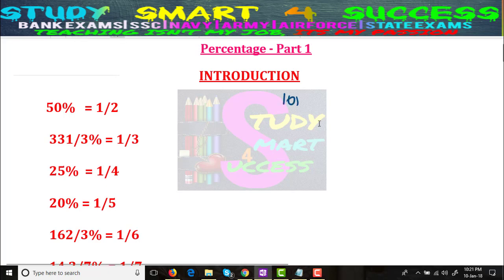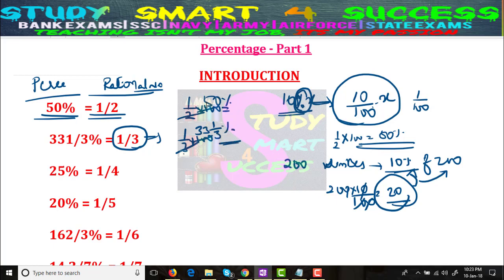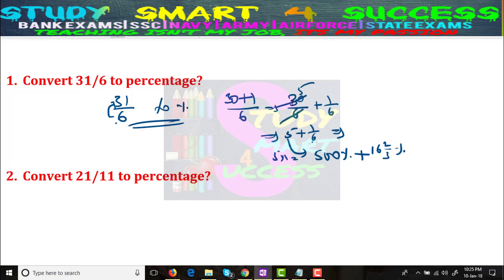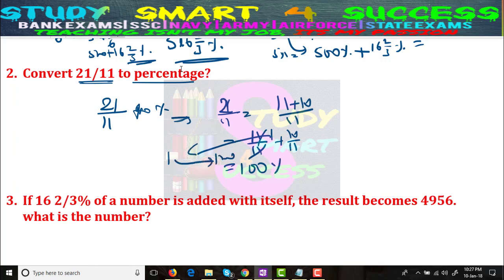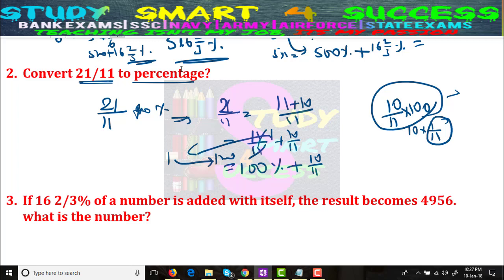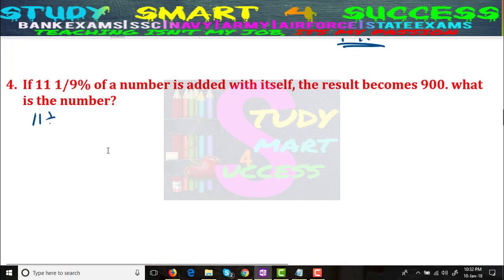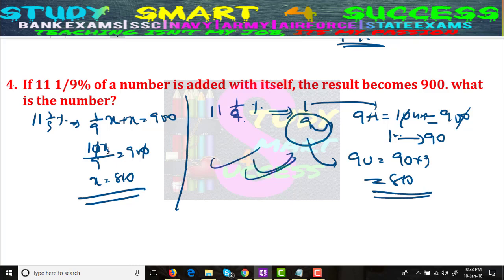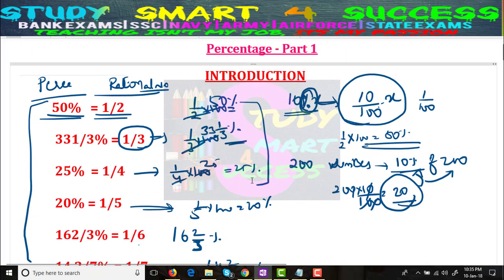Percentage Tricks for Competitive Exams || Percentages - Part 1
Percentage Tricks for Competitive Exams in Percentages - Part 1

Percentage is a basic but most important topic for Quantitative Aptitude for Compititive exams. You can solve other topics like simplification, averages, simple interest and coumpound interest and partnership etc. speedily with percentage help.These formulas and shortcuts will be helpful for your upcoming Exams like Railway 2018, IBPS, SBI, and SSC 2018.

Study Smart for Success is meant to give a simpleast way to learn each and every subject of competitive exams like banks, IBPS, SSC, Railways, RRB, Navy, Army, Airforce, SSC, CGL and all other State Bank exams. Study Smart for Success is a unique platform which provides full smart short cut educational tutorials for BANKING / SSC / RRB / RAILWAYS, NAVY, ARMY, AIR FORCE and other state competitions at Free of cost. I upload at least one video everyday to ensure your success. Teaching is not my JOB or Profession, Its my Passion.